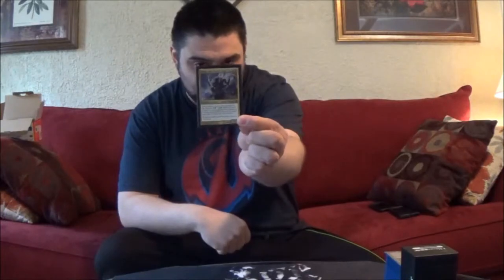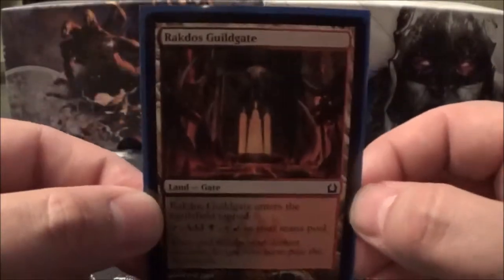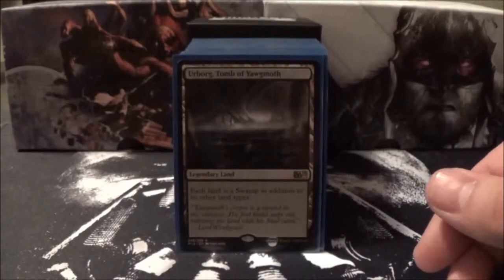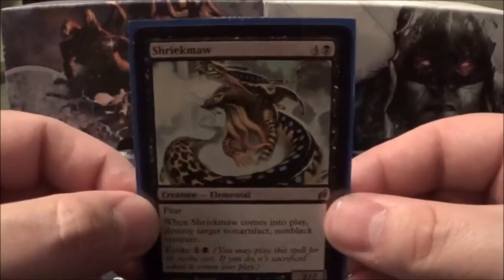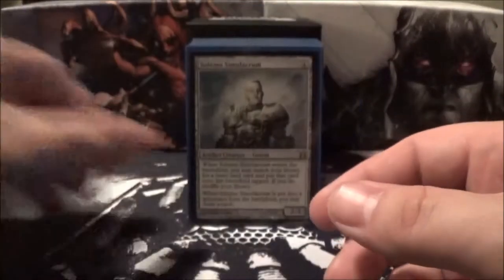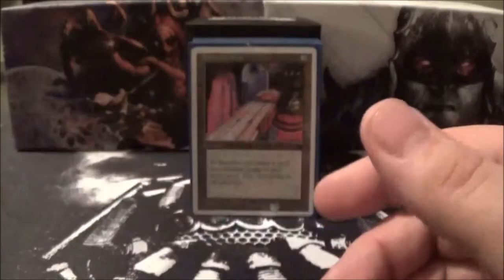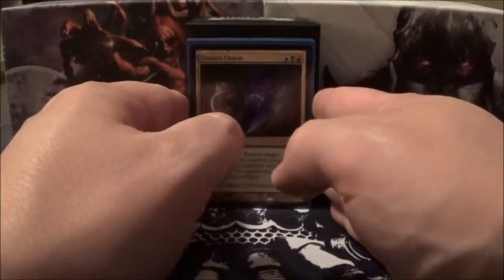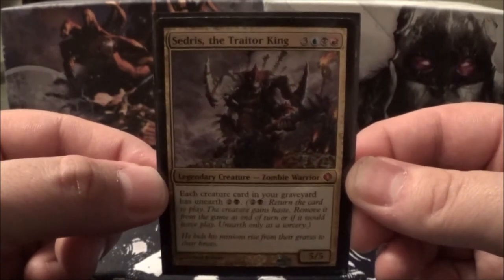Sedris, The Traitor King EDH Deck Tech Pt 1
In this weeks installment of Deck Techs we go over Jay's Sedris deck.

This Deck Proves that death is only the beginning on your path to victory, and that your body is merely a vessel being used for a darker purpose

Here is the decklist let us know what you think

Creatures:34
1 Skirk Ridge Exhumer
1 Fleshbag Marauder
1 Undead Gladiator
1 Archaeomancer
1 Evil Twin
1 Flametongue Kavu
1 Nekrataal
1 Phyrexian Metamorph
1 Skinrender
1 Solemn Simulacrum
1 Body Double
1 Consuming Aberration
1 Corpse Connoisseur
1 Havengul Lich
1 Kiki-Jiki, Mirror Breaker
1 Phyrexian Delver
1 Phyrexian Plaguelord
1 River Kelpie
1 Shriekmaw
1 Dark Hatchling
1 Deadeye Navigator
1 Extractor Demon
1 Geth, Lord of the Vault
1 Grave Titan
1 Inferno Titan
1 Ink-Eyes, Servant of Oni
1 Massacre Wurm
1 Vela the Night-Clad
1 Phyrexian Ingester
1 Sepulchral Primordial
1 Sheoldred, Whispering One
1 Avatar of Woe
1 Bogardan Hellkite
1 Jin-Gitaxias, Core Augur

Spells:28
1 Entomb
1 Expedition Map
1 Reanimate
1 Cyclonic Rift
1 Dreadbore
1 Nim Deathmantle
1 Profane Command
1 Strionic Resonator
1 Sundial of the Infinite
1 Ashiok, Nightmare Weaver
1 Ashnod's Altar
1 Attrition
1 Buried Alive
1 Crosis's Charm
1 Mimic Vat
1 Diabolic Tutor
1 Whip of Erebos
1 Beacon of Unrest
1 Demonic Collusion
1 Dictate of Erebos
1 Increasing Ambition
1 Liliana Vess
1 Minion Reflector
1 Traumatize
1 Rooftop Storm
1 Warstorm Surge
1 Blasphemous Act
1 Plague Wind

Lands:37
1 Akoum Refuge
1 Bojuka Bog
1 Cabal Coffers
1 Crumbling Necropolis
1 Crypt of Agadeem
1 Desolate Lighthouse
1 Dimir Aqueduct
1 Dimir Guildgate
1 Dragonskull Summit
1 Dreadship Reef
1 Drowned Catacomb
1 Halimar Depths
3 Island
1 Izzet Boilerworks
1 Izzet Guildgate
1 Jwar Isle Refuge
1 Kher Keep
1 Lavaclaw Reaches
1 Molten Slagheap
3 Mountain
1 Rakdos Carnarium
1 Rakdos Guildgate
1 Secluded Glen
1 Shivan Reef
1 Sulfur Falls
1 Sulfurous Springs
3 Swamp
1 Temple of Deceit
1 Thespian's Stage
1 Tolaria West
1 Urborg, Tomb of Yawgmoth

Sideboard:1
1 Sedris, the Traitor King